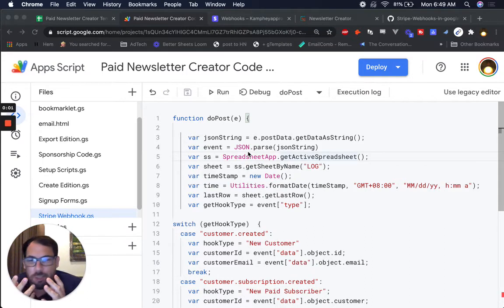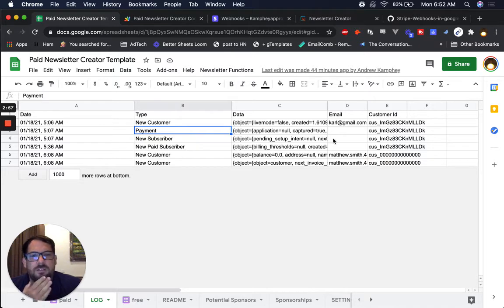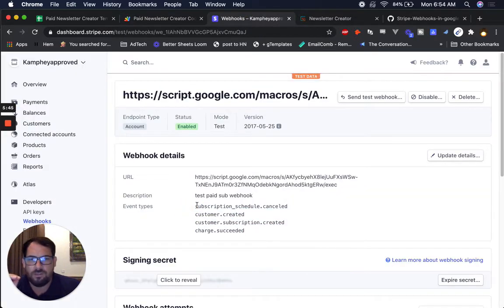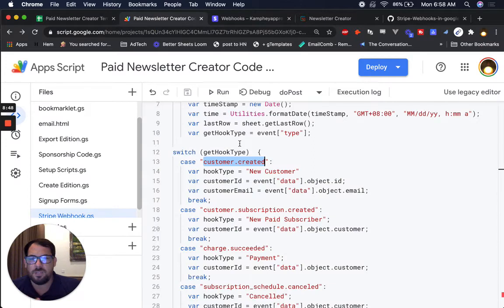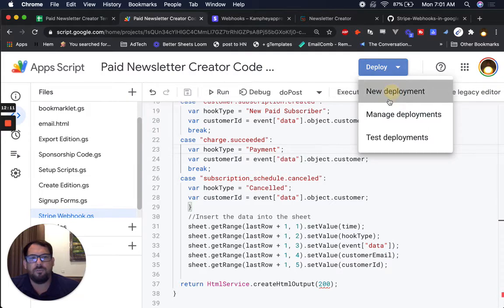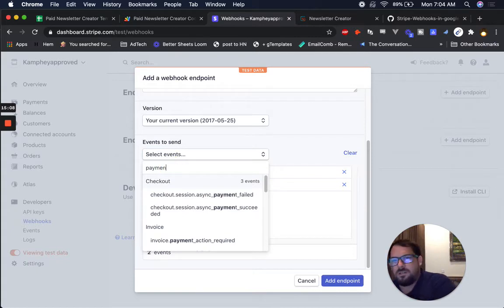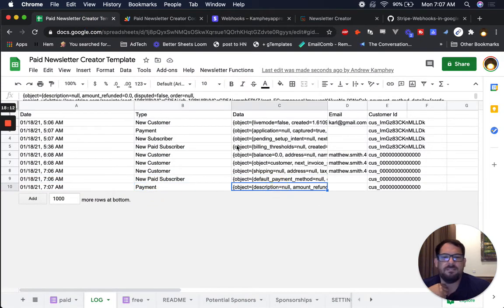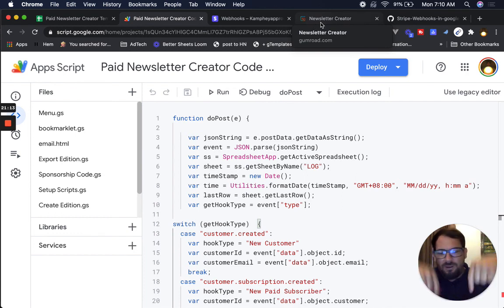How To Set Up Stripe Webhook to Google Sheets with Google Script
In this video I'll walk through the code that makes up a stripe webhook. Events in stripe get sent to a google scripts web app.

This can be used, like I have done, to get stripe payments email addresses and make sure those who are paying for a premium paid newsletter get it. And those who don't pay, don't get it.

Better Sheets Members get access to 150+ videos. Access to every template, script and sheet I make.  You'll join a community of over 2,000 members hell bent on getting the most out of Google Sheets.

100 Free Business Ideas - Lead Magnet, product, and business ideas you can make in a Google Sheet to validate your business ideas.